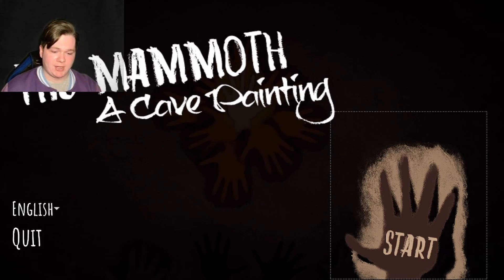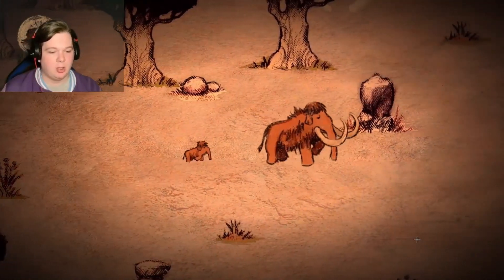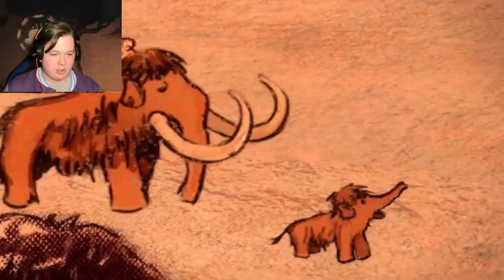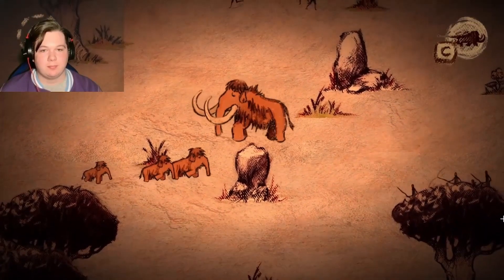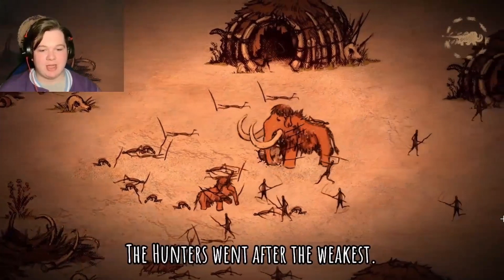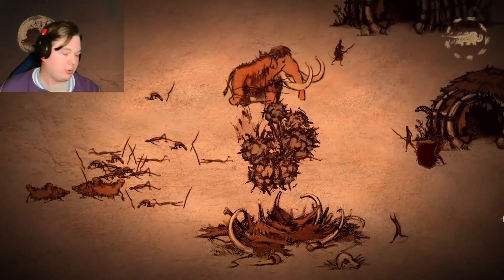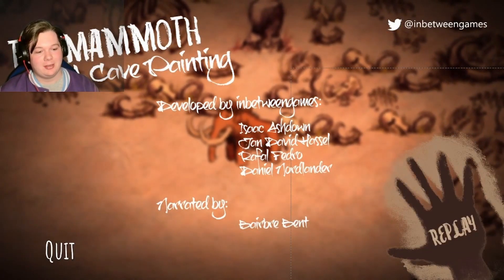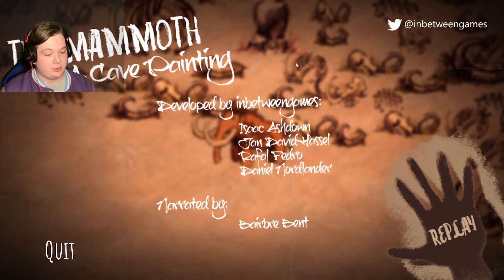In 5 million years | The Mammoth: A Cave Painting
In The Mammoth: A Cave Painting you tell the 5 million-year story of the mammoths in 5 minutes.